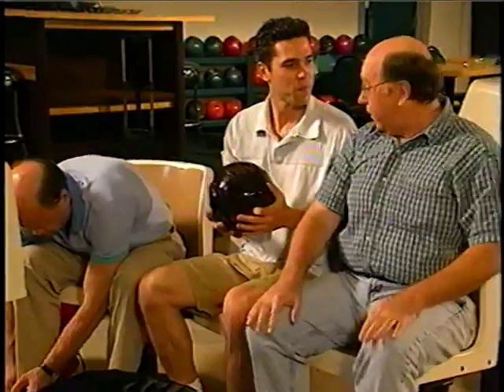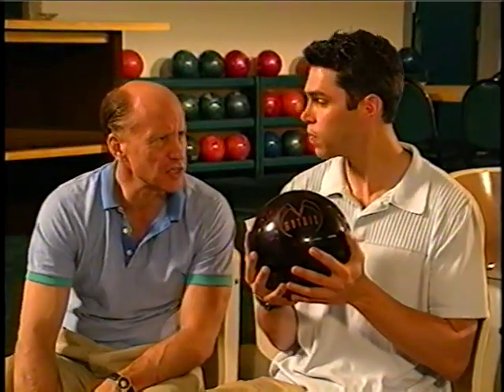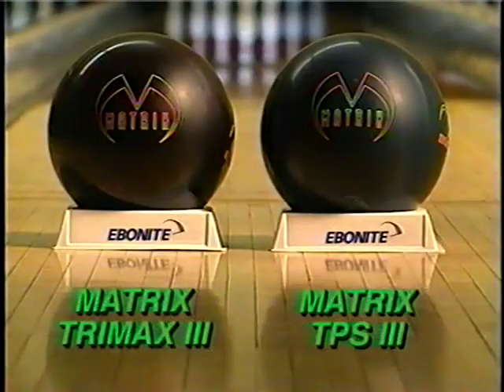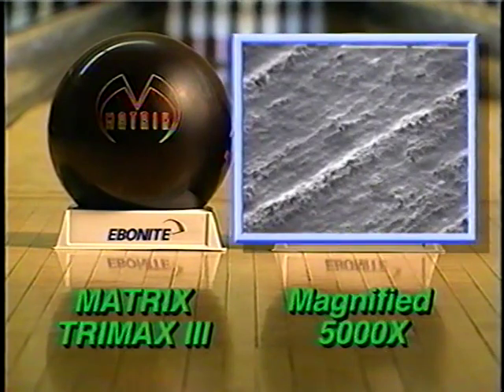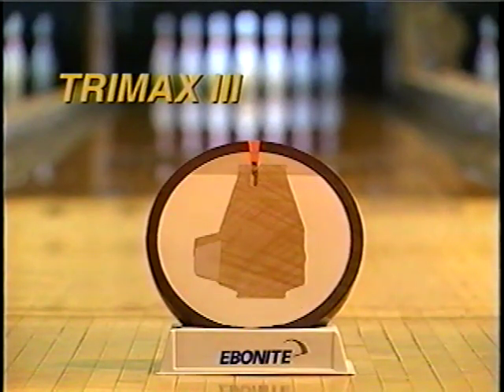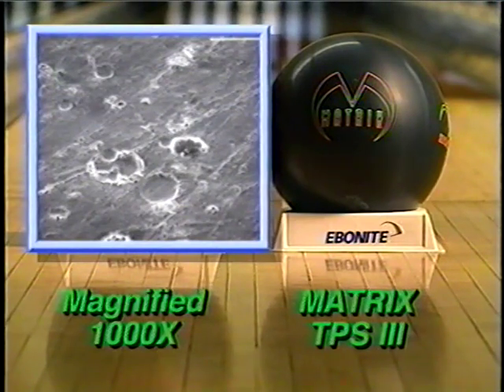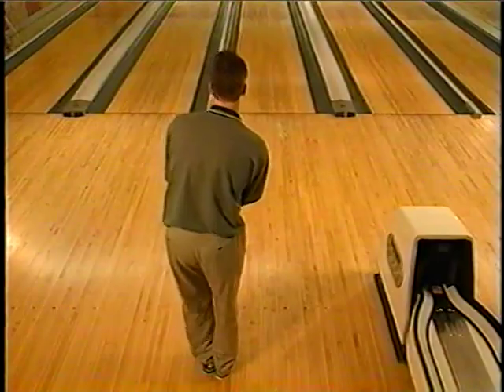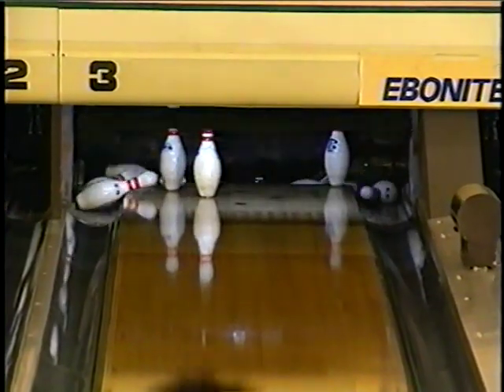Ebonite Matrix 3 Series Bowling Ball Video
Ebonite International's promotional video for the Matrix 3 series bowling balls featuring the Matrix 3 TPS and the Matrix 3 Trimax.

This video features former Ebonite brand manager Brian Pursel.